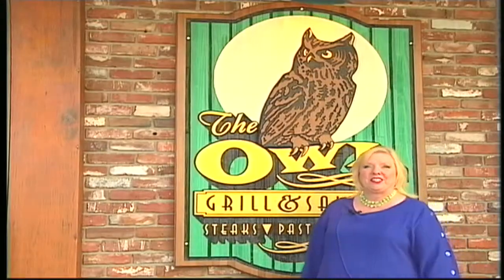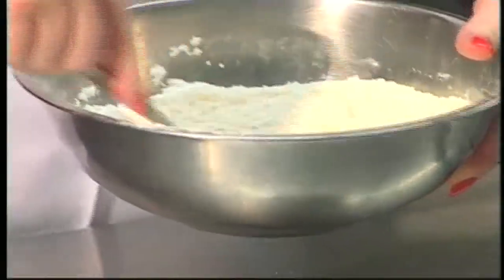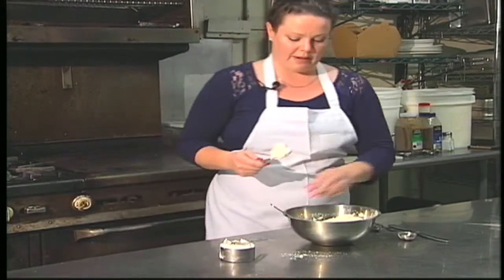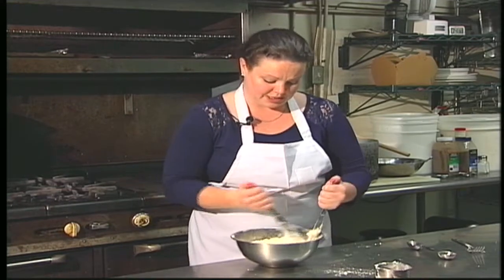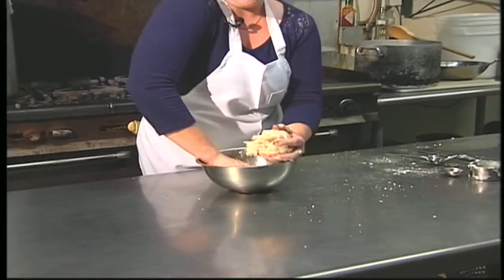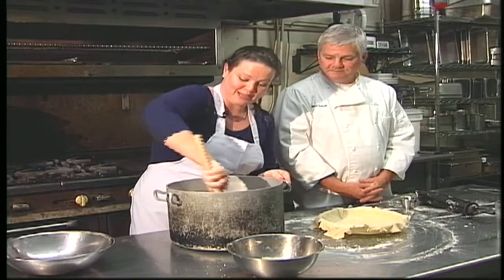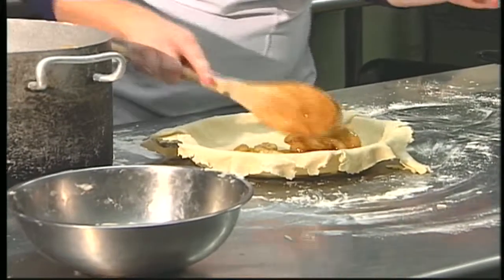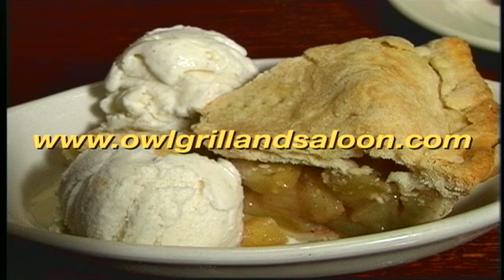How to Make Grandma's Apple Pie at The Owl Grill and Saloon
The Owl Grill & Saloon is in Grass Valley, California. Manager Melissa Graham shows how she makes the delicious family recipe "Grandma's Apple Pie" served daily at their historic downtown Grass Valley location. The restaurant is open for dinner daily and lunch on Friday and Saturday's in one of the most historic Gold Rush buildings in California.